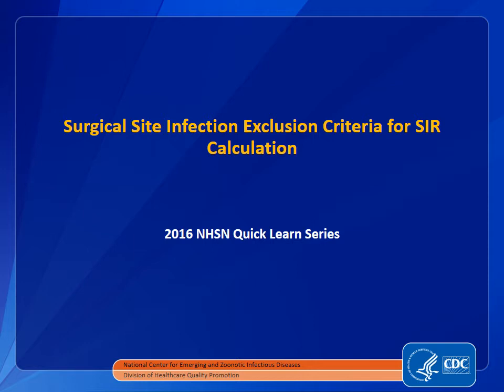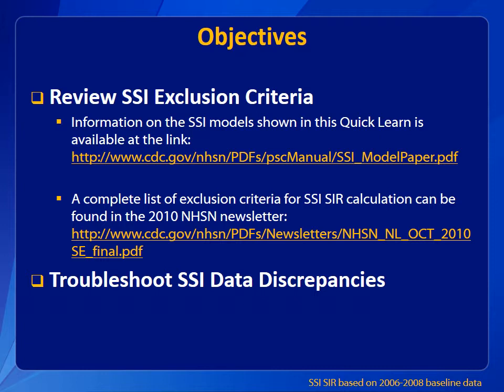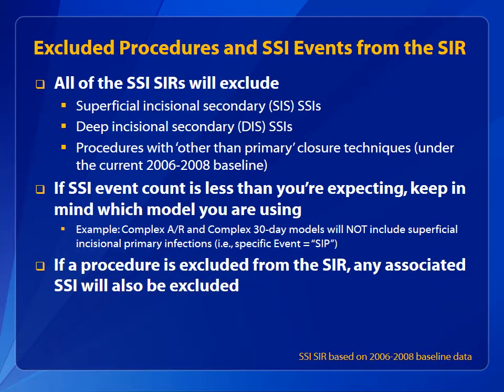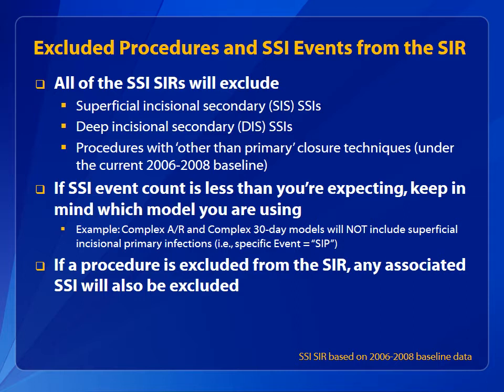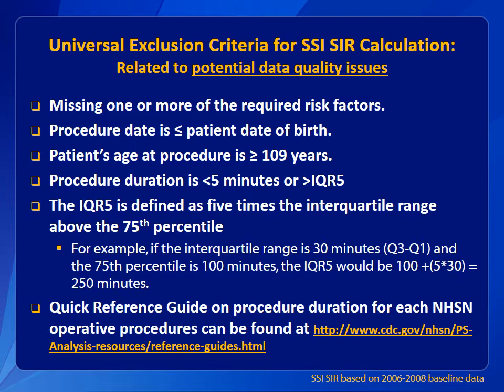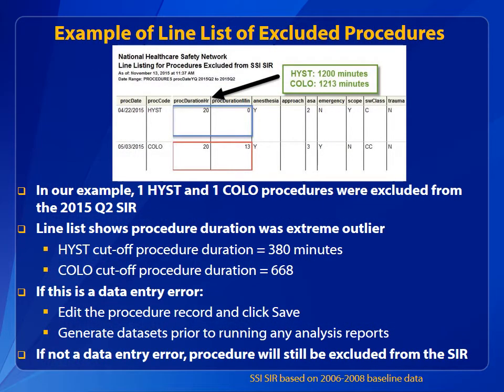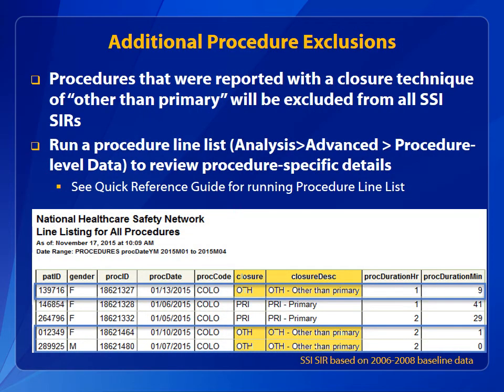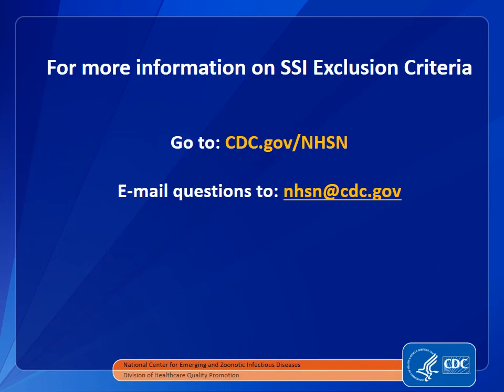SSI Exclusion Criteria for SIR January 2016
This presentation reviews exclusion criteria for procedures and Surgical Site Infections, or SSis. These exclusion criteria are applied during calculation of the Standardized Infection Ratio, or SIR.